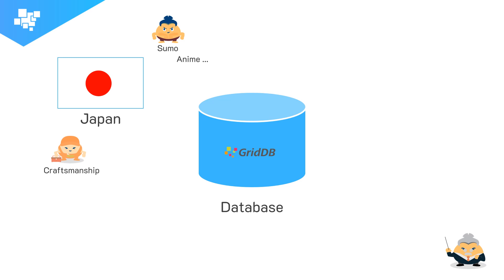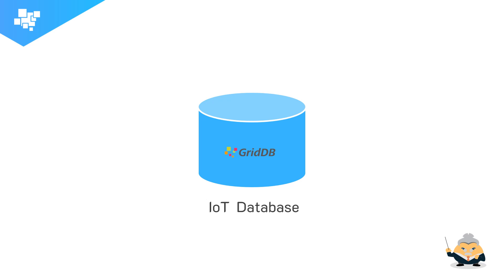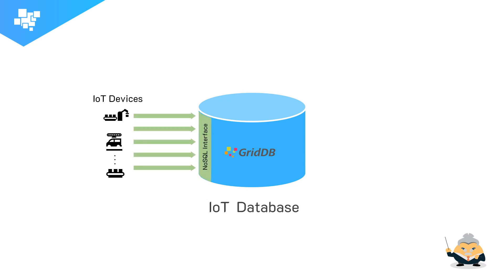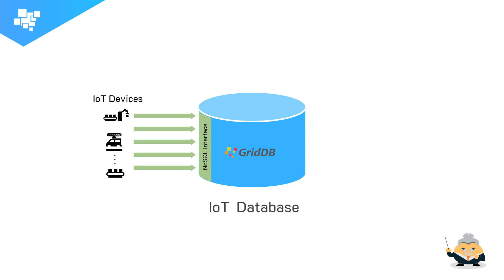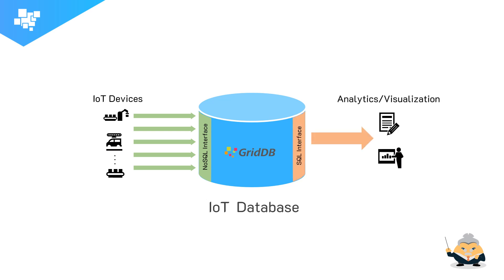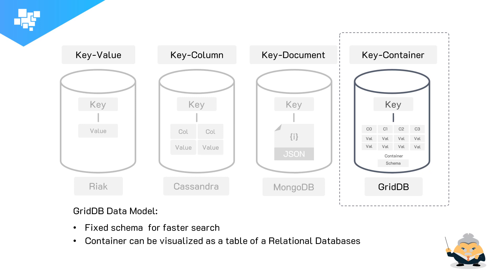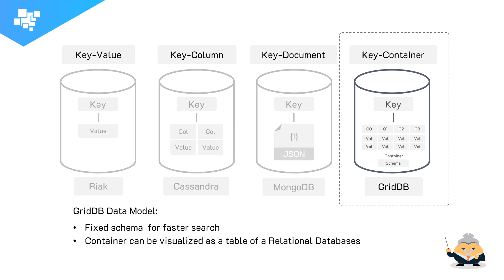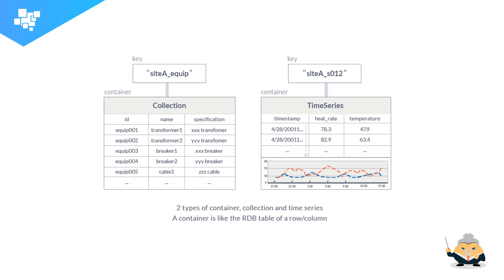GridDB 101: Chapter 1 -- What is GridDB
[Course Descriptions]

This GridDB Basic course will teach you how to efficiently store your IoT data with a Time Series Database such as GridDB. You will learn how to install, operate, and connect GridDB to create a data pipeline for your IoT system.

- Learn about GridDB and how GridDB architecture is optimized for storing IoT and time series data
- Learn the difference between GridDB and other databases
- Learn how to perform CRUD operations with GridDB
- Understand how to use GridDB functions
- Understand how to create data pipeline with GridDB and other open source softwares

[Requirements]

- No prior knowledge on database is required
- Basic knowledge on running Linux and Docker

- Data scientists
- IoT system developers
- Any users who want to learn about IoT and Time Series Database

[Course Structure]

Chapter 1:
- GridDB Course Overview
- What is GridDB
- Key Container Data Model
- Performance
- Accessing GridDB

Chapter 2:
- How to use GridDB in Ubuntu and Docker
- Using GridDB Sandbox via GridDB Web Shell
- Accessing GridDB via SQL Workbench/J

Chapter 3:
- GridDB Data Model
- Import existing data with GridDB Import/Export Tool
- Import data with GridDB Node.js client
- Export data for major version upgrade
- Basic CRUD operations
- GridDB Client: Java, JDBC, Python, Web API

Chapter 4:
- Time series queries in GridDB
- Data retention function
- Index & Partitioning basic

Chapter 5:
- Real time data pipeline: GridDB, Kafka and Grafana
- Batch data pipeline: GridDB, Apache Nifi and Zeppelin
- Ad-hoc data analysis with Jupyter Notebook